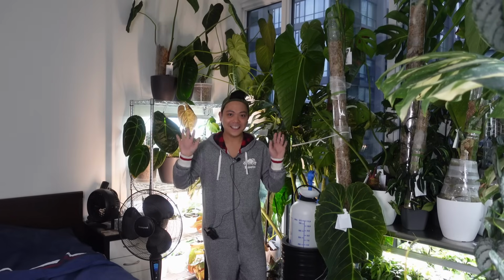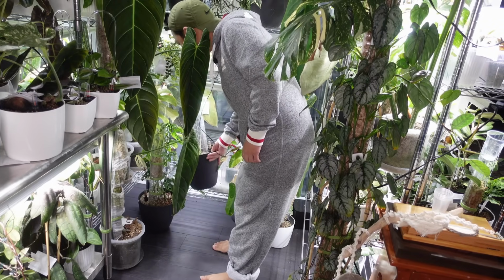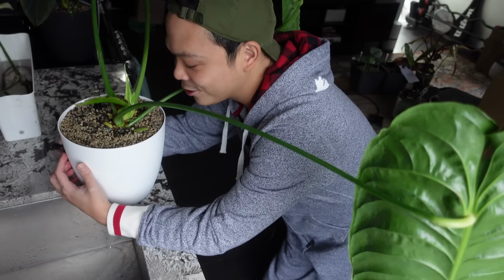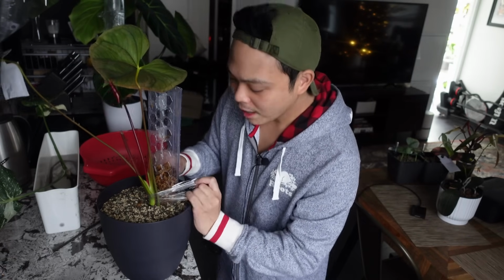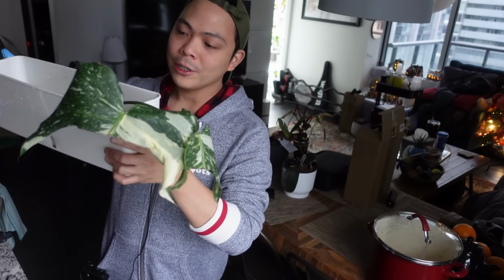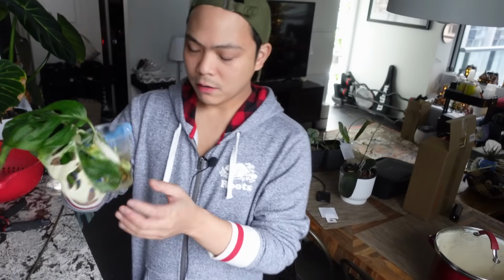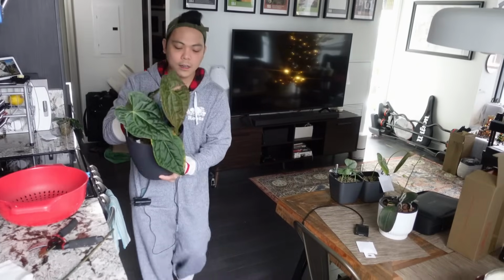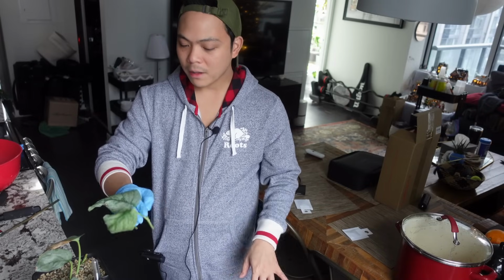plant chores in a onsie 🌱😝 testing out my new gimbal, also sore from working out lol i'm a mess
anthurium veitchii (king anthurium)
monstera thai constellation
anthurium moodeanum
anthurium (crystallinum x magnificum) x luxurians
scindapsus silver hero
phalaenopsis mini mark
anthurium papillilaminum hybrid x luxurians
philodendron strawberry shake
philodendron luxurians
monstera adansonii variegated

yarlung 6 Pack Self Watering Planter (5 inch)

7 inch Self Watering Planter

8.5 Self Watering Planter (the majority of my Anthuriums are in this planter)

Plant Clips
(USA) - not the same but similar?

Cake Dowels

7 inch Self Watering Planters (FOR PON)

Hydroguard
(CANADA) - It's very expensive in Canada

10.5 Inch T4U Rectangular Self Watering Planter

Lechuza Pon

10.5 Inch T4U Rectangular Self Watering Planter

17 Inch Rectangular Self Watering Planter

Camera: Sony Cybershot ZV-1
Gimbal: Hohem isteady MT2
Microphone: BOYA 2.4G Wireless Lavalier Microphone
Editing Program: DaVinci Resolve
Creative Content: Canva